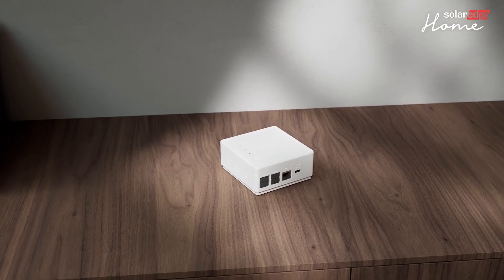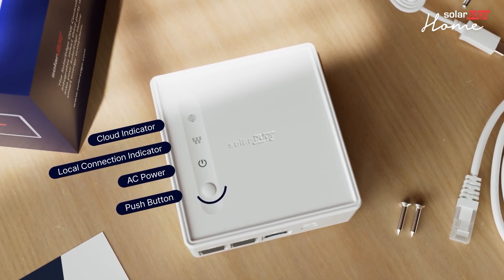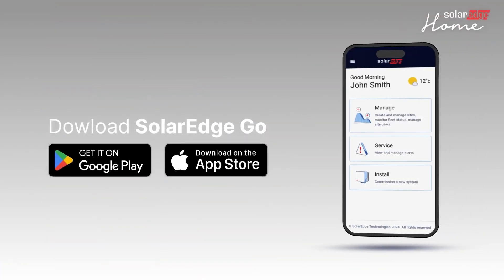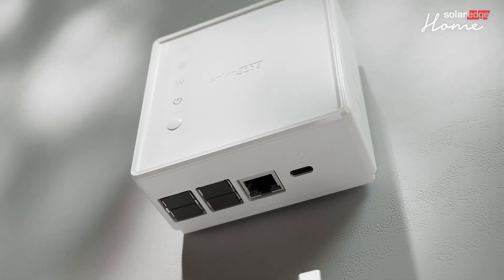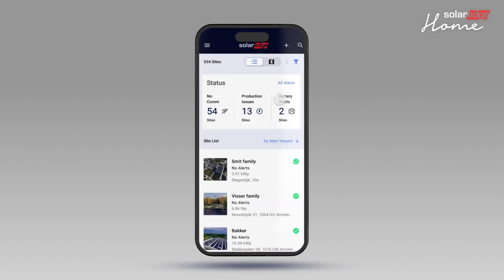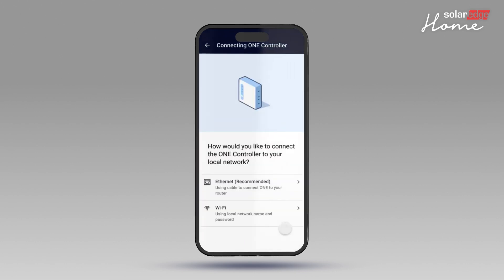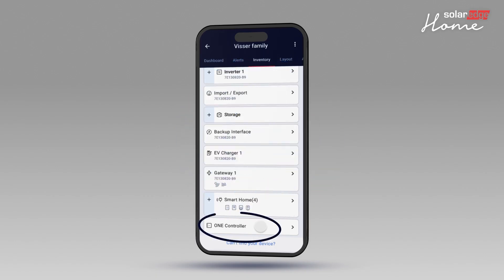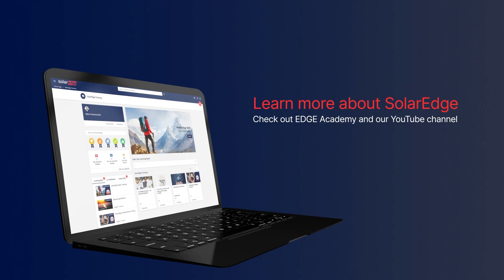SolarEdge ONE Controller for Residential: Installation & Commissioning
Discover how to install and commission the SolarEdge ONE Controller for residential homes in this detailed step-by-step video. Designed for seamless integration with your SolarEdge system, the ONE Controller simplifies energy management for optimized home energy usage.

🎥 Video Chapters:

00:00 - 00:55: Introduction to the SolarEdge ONE Controller
00:55 - 01:33: Mounting and Wiring Instructions
01:33 - 02:26: Commissioning Process for Optimal Operation
02:26 - 02:56: Summary of Installation and Best Practices
Whether you're a professional installer or exploring energy solutions for your home, this guide ensures a smooth setup experience.

Optimize your home's energy efficiency with the SolarEdge ONE Controller today!